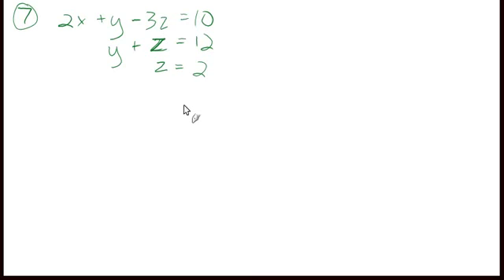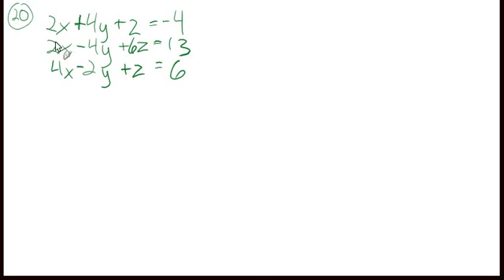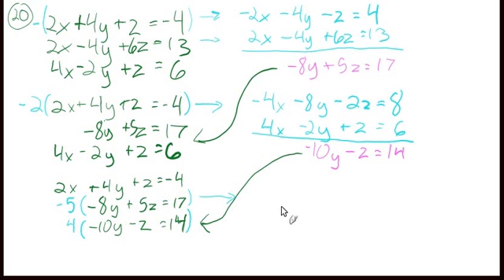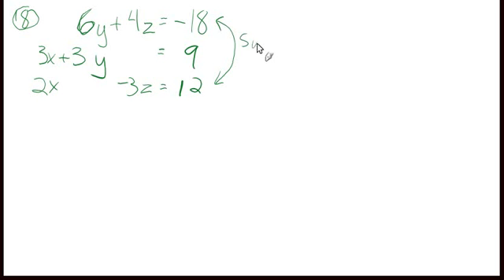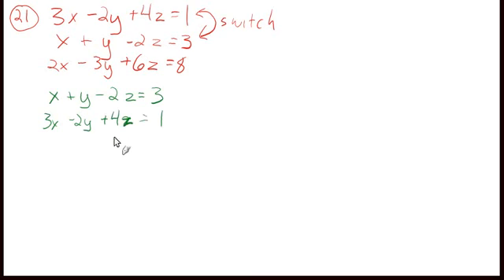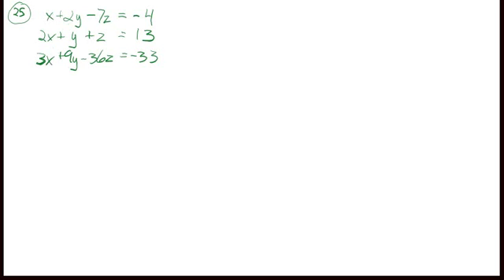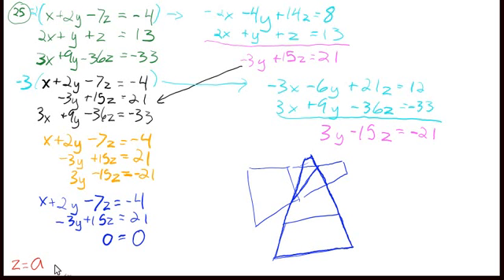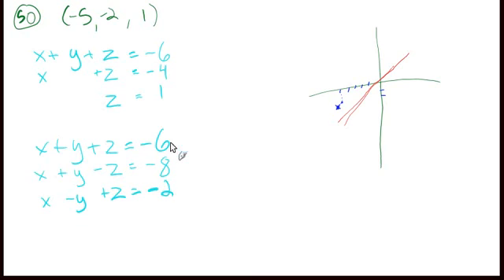7.3: Systems with more than two unknowns (sample problems)